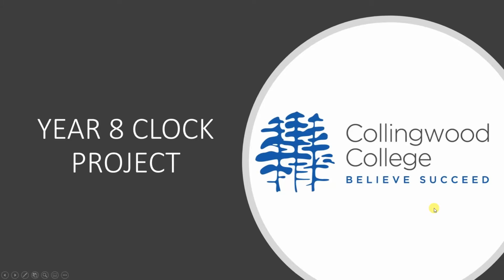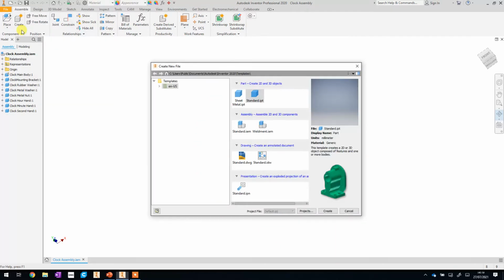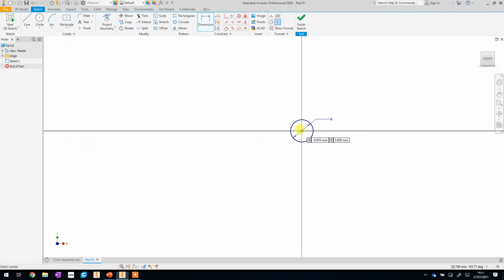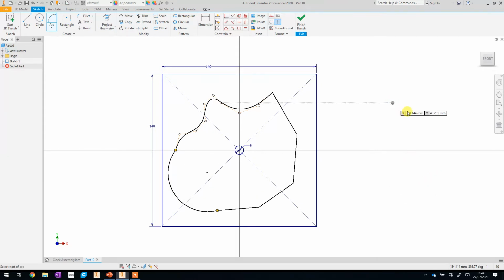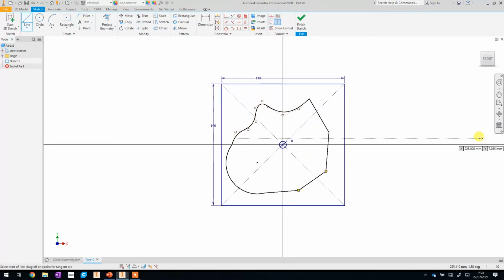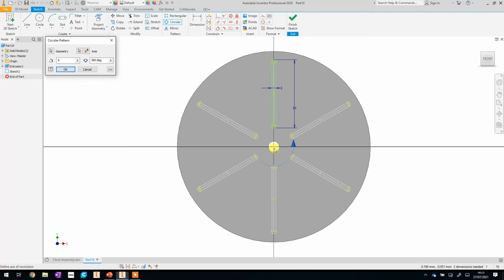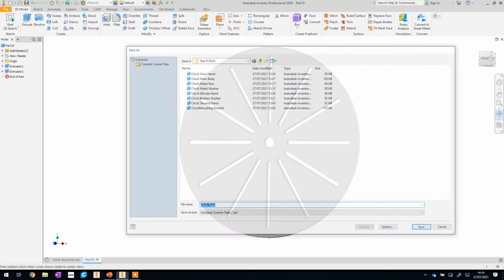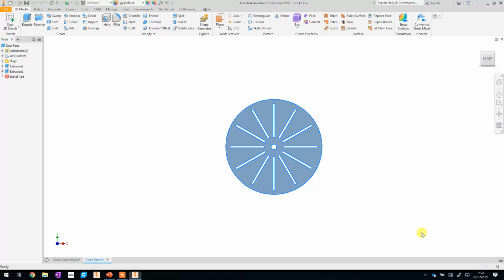Year 8 Clock Lesson 6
Year 8 Clock Project Lesson 6